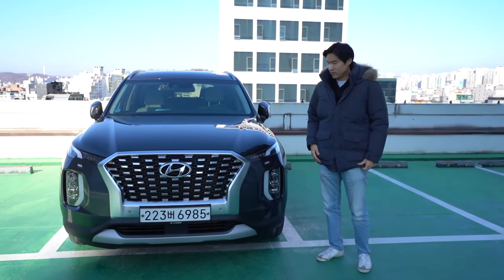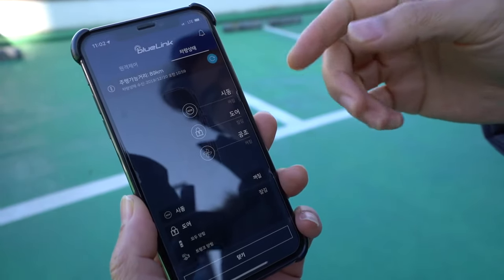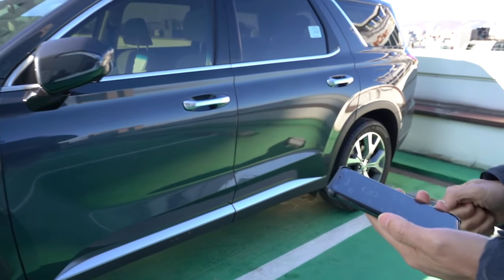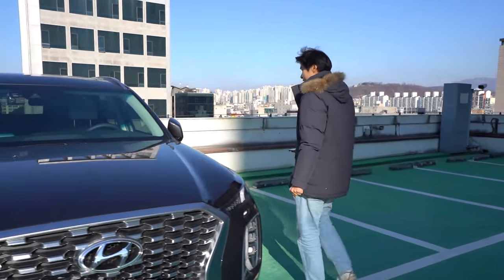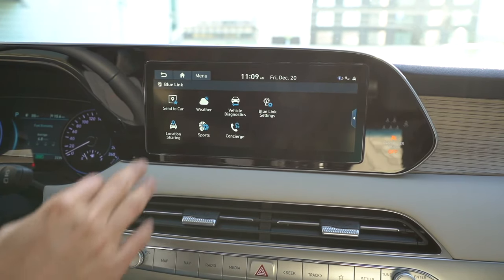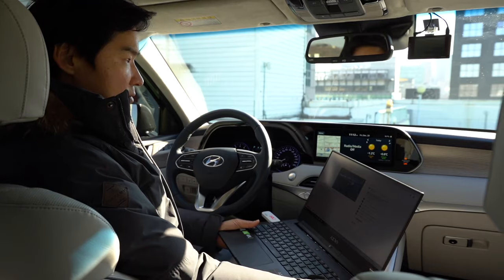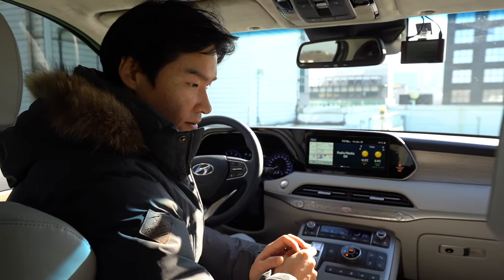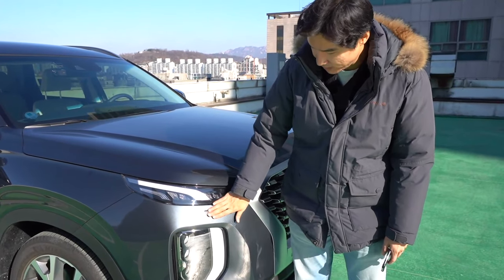How to use Hyundai Blue Link on my Hyundai Palisade - Remote Start + More!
Hi guys. I been driving my Hyundai Palisade over a month now. And i have been using Hyundai Blue Link on my Palisade.  Hyundai Blue Link worked great as a remote start every morning on my Hyundai Palisade 2019.  Hyundai Blue Link does so much more than just remote start.  Let me show you what it can do!